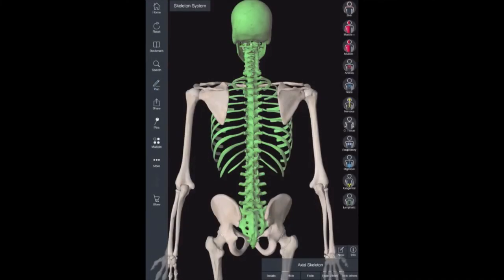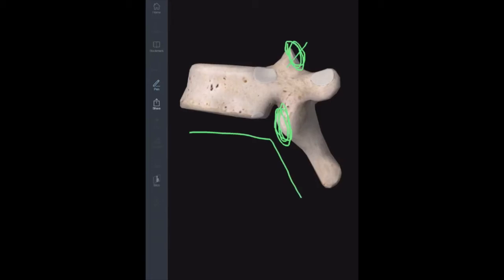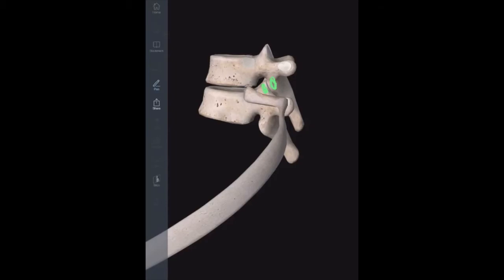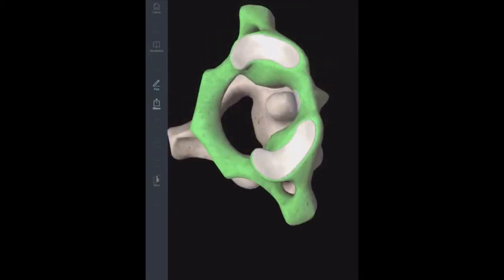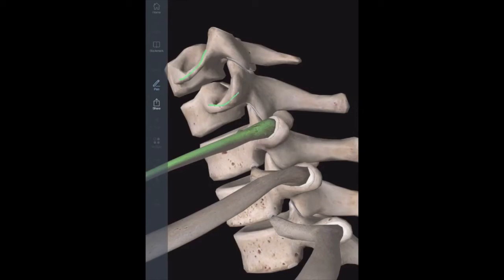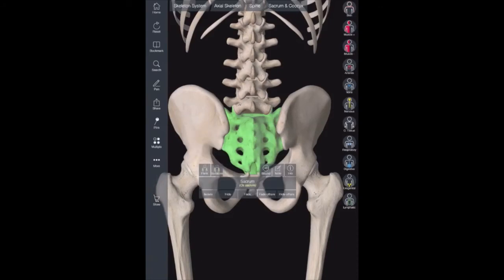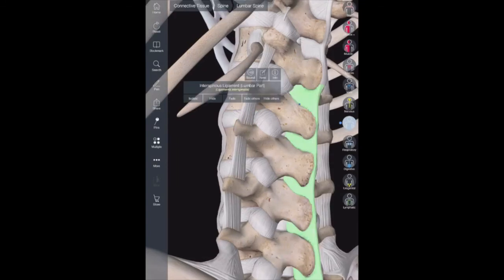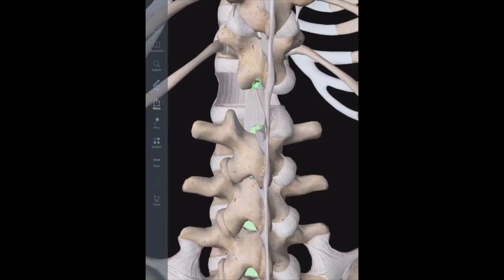Peter Ohara, PhD, Nervous System Part 1: The Vertebral Column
Dr. Ohara discusses features of the vertebral column with an app that provides 3d representations of these structures.